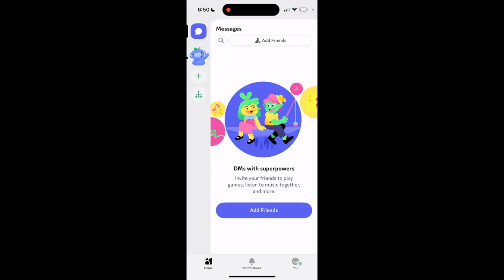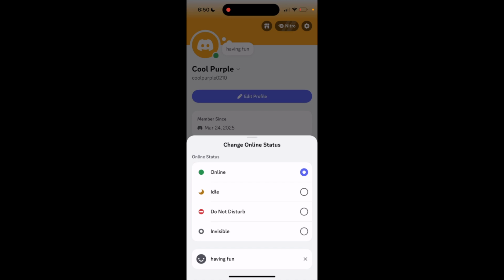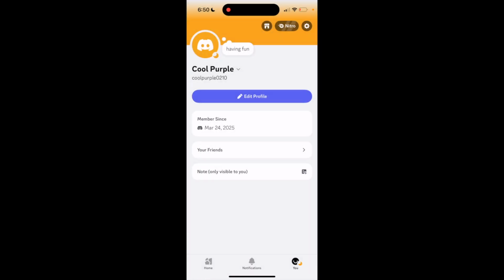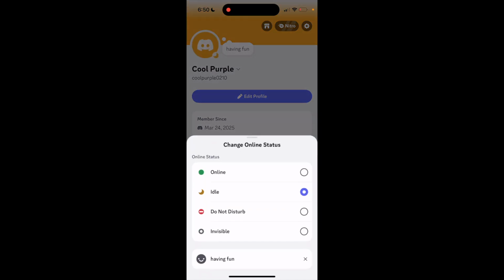How To Set Online Status To Idle On Discord | Step By Step Guide - Discord Tutorial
Learn how to set your online status to "Idle" on Discord with this step-by-step guide. This tutorial walks you through updating your status so others see you as away while still being online. Whether you're on desktop or mobile, this guide makes it easy to change your Discord status and manage your online presence.

How to set online status to idle on Discord step by step, How to appear away on Discord without logging out, Discord tutorial for setting status to idle, How to manually switch to idle mode on Discord, How to update your Discord status to idle on desktop and mobile